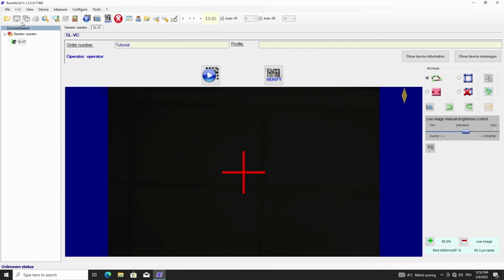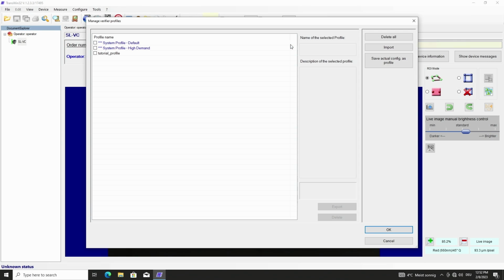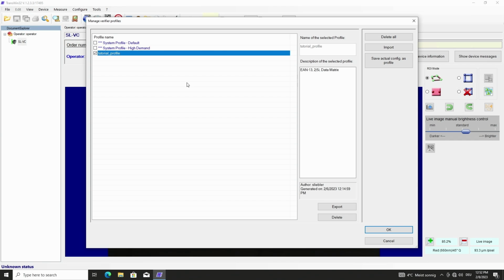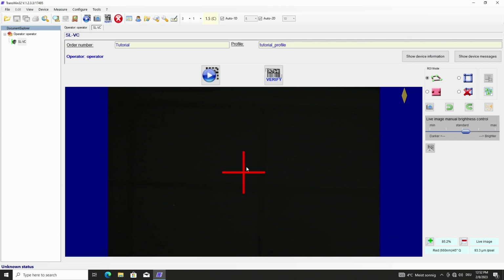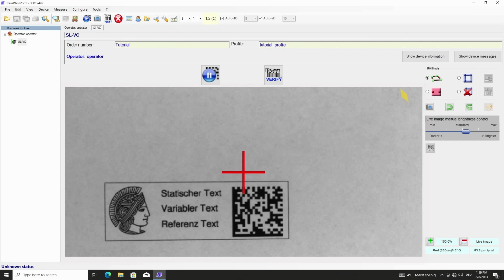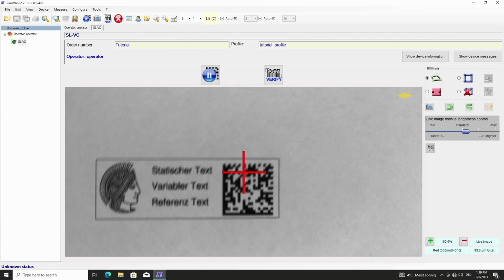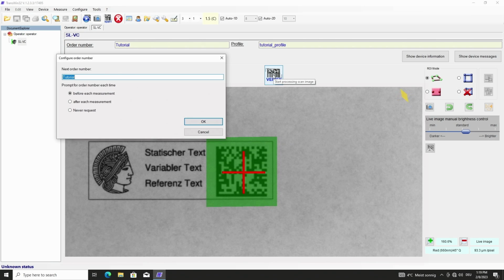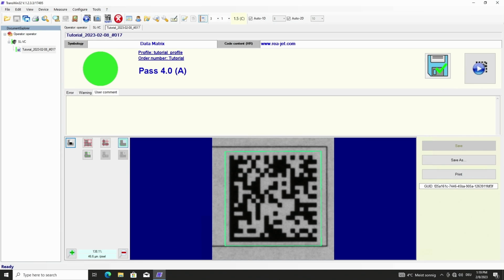REA VeriCube - How to measure correctly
In this tutorial, our code expert Sigrid Liebler explains basic operation instructions for code verification and what to pay attention to when measuring with the REA VeriCube in order to achieve correct and repeatable measurement results.

REA PRINT | APPLY | VERIFY - The combination of generating code, printing code, verifying code - that is the world and strength of REA.